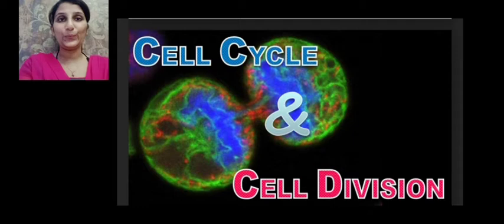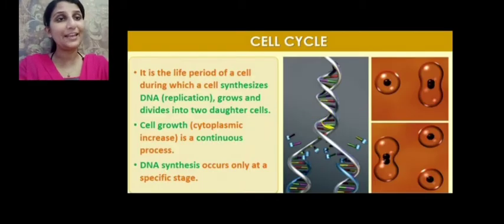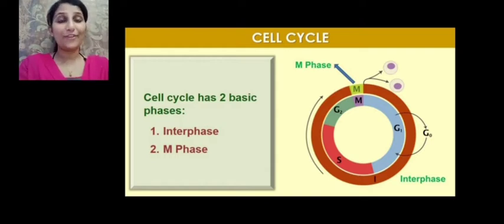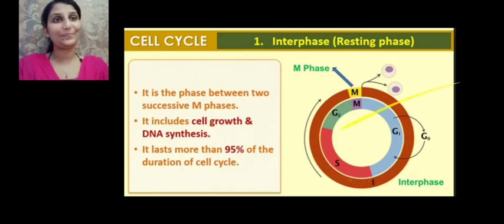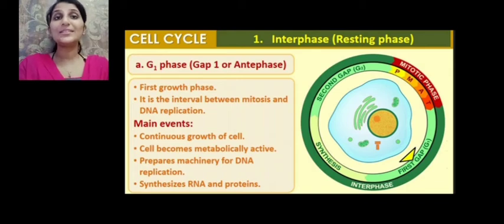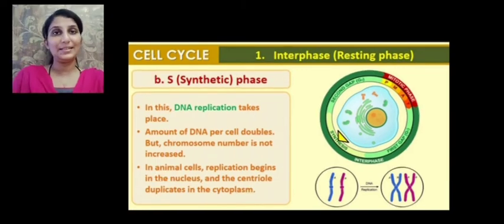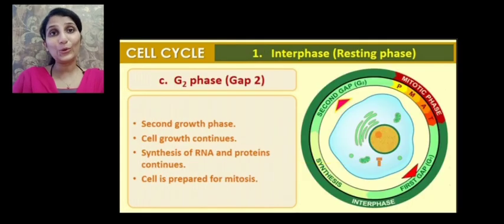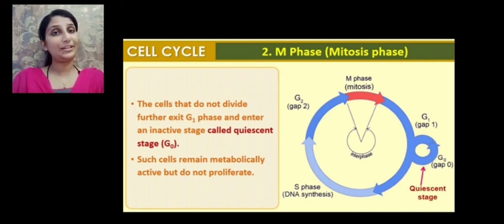CELL CYCLE & CELL DIVISION- MODULE 1